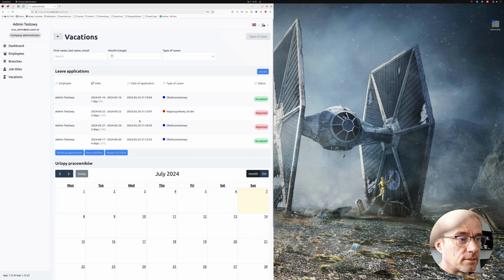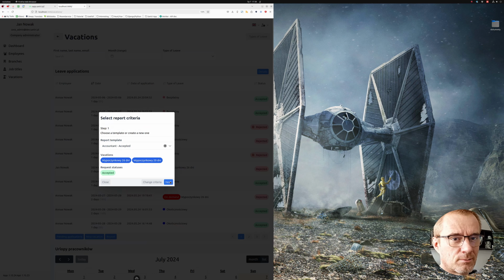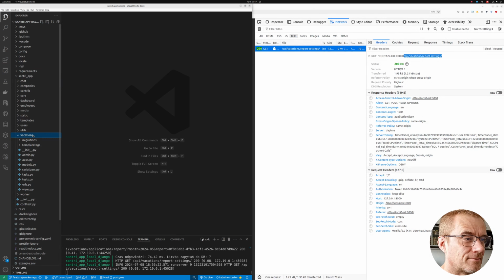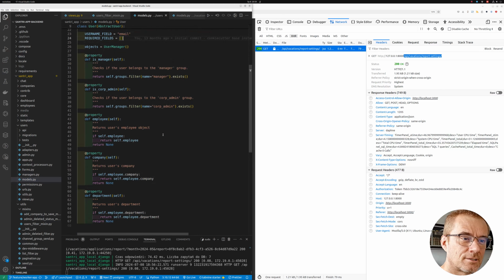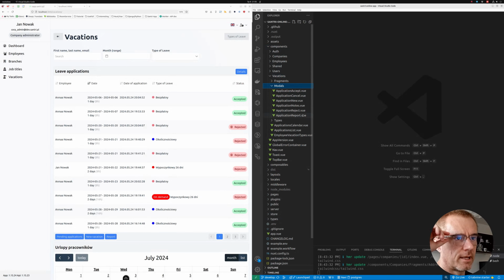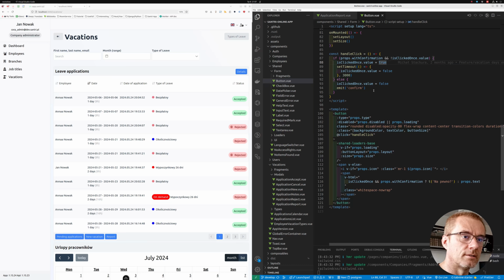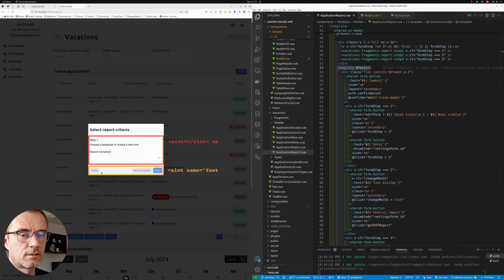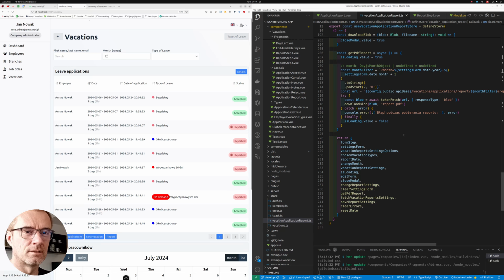Innovative Solutions for Managing Employee Vacations | Special Episode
In this special episode, we explore some innovative solutions I've implemented in a recent project, unrelated to our ongoing "Cod'em All" podcast series. We'll dive into advanced features like report generation, customizable report templates, and backend optimizations using Django, Python, and Nuxt3. Additionally, I'll showcase some frontend enhancements and useful features. If you're following our step-by-step podcast on building a veterinary clinic application, beware of spoilers! Join me as I highlight these improvements and discuss how they can be applied to our vet application in future podcast episodes.